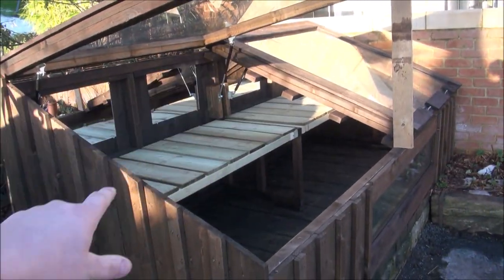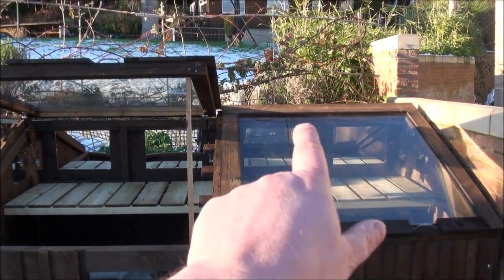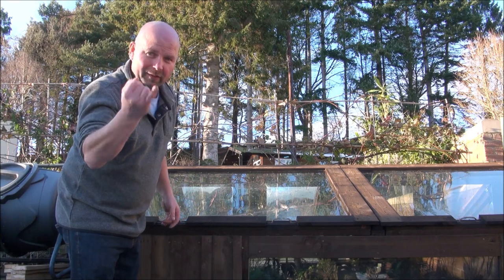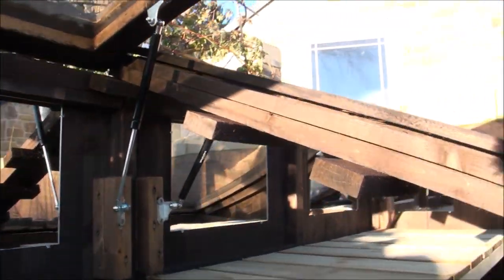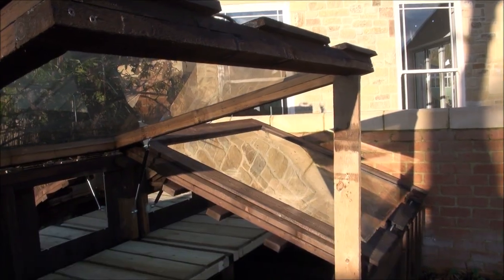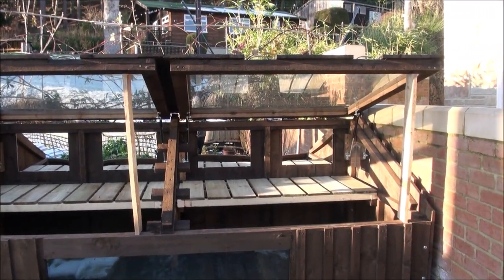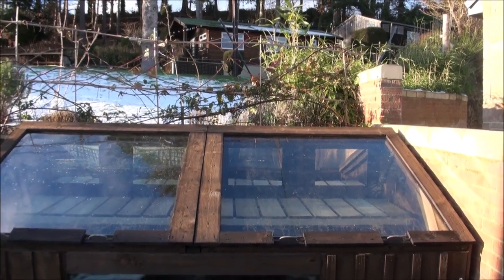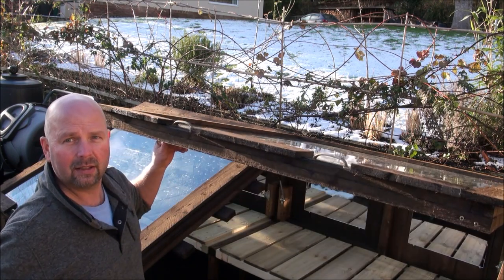The Ultimate DIY Garden Cold Frame?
This was my Christmas project and the structure is approx. 10' x 4' (3m x 1.2m) with the high side being just over 1m (3'3") and the low side being approx. 0.5m (20").
It is made from a 2" x 2" (50mm x 50mm) frame and is covered by 6" x 5/8" (150mm x 16mm) boards with 2" x 5/8mm (50mm x 16mm) lappers over the board joints. The actual size of the '2" x 2" is nearer 45mm x 45mm as they are dressed (planed).
The cold frame sits on a base made from pressure treated fencing rails which have then been treated with creosote. That keeps the cold frame approx. 1.5" (40mm) above the ground so the main structure is not in contact with wet and dirt which could accelerate the wood rot - this should last for decades.
All wood inside and out on the cold frame is pressure treated but since pressure treatment isn't what it used to be (I'm planning a 'rant' video on that subject) it was all then treated with a spirit based timber treatment. Avoid water based 'treatments' as they are useless.
The spirit based timber treatment can be found
The gas rams I used to enable easy lifting of the lids can be found
The Stainless steel hinges used on the back of each lid can be found
There are 4 hinges on each lid.
The handles on the lid can be found
All the screws used are outdoor screws which are zinc coated and are available from any decent DIY store. Same story for the zinc plated bolts used to hold sections together (they are 125mm x 8mm).
The cold frame sits over the overflow from my sewage tank so there is some low level heat being generated underneath it from the bacterial activity - that will help it stay frost free over the Winter.
I'll be covering the bottom of the cold frame with some heavy rubber pond liner as I have a spare piece which should be big enough..